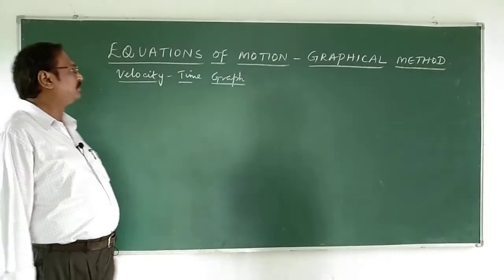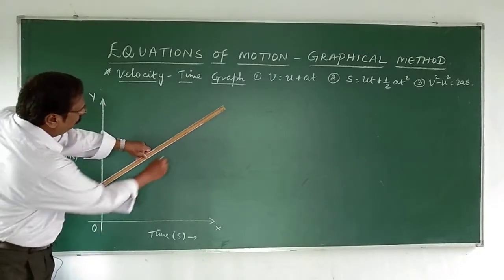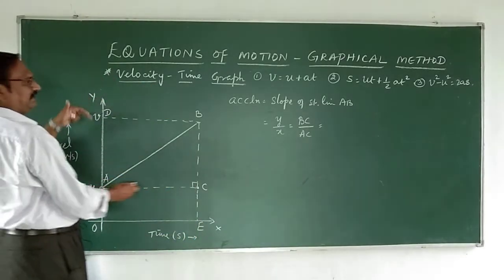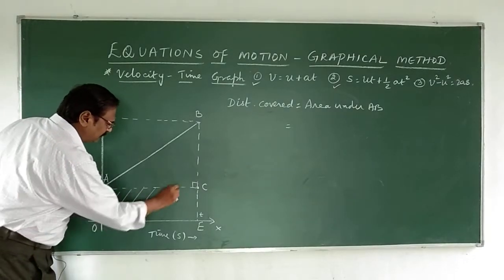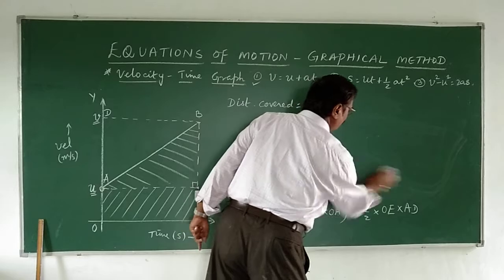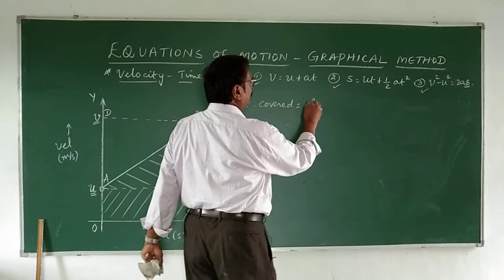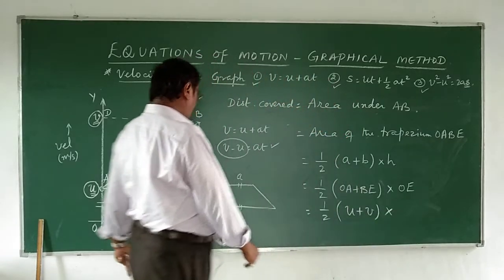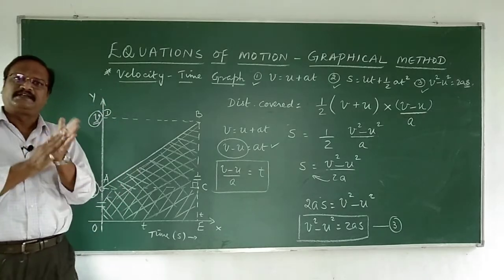Equations of Motion - Graphical Method